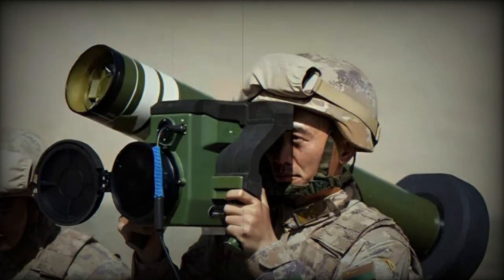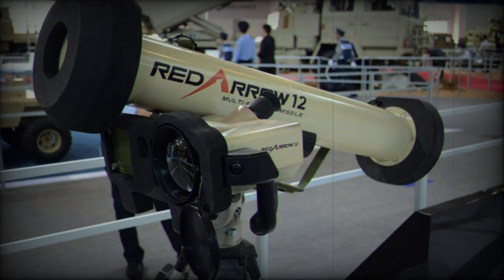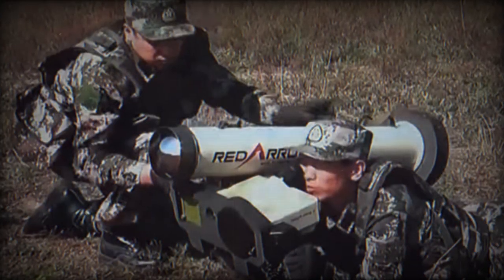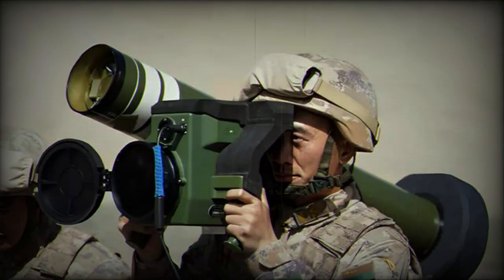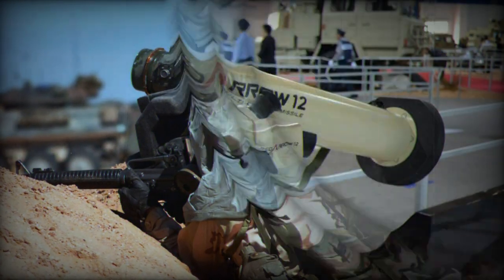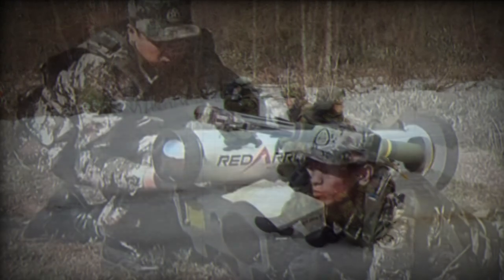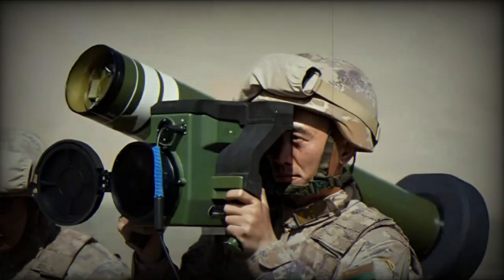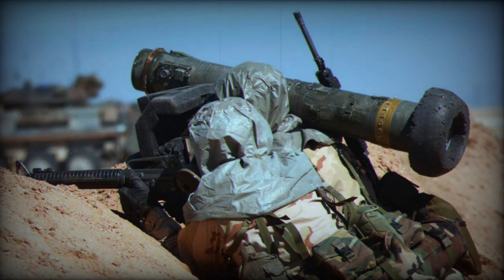China showcases equivalent to US Javelin anti tank guided missile known as HJ 12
In a recent article by China Arms, the Chinese Army's Xinjiang Military District conducted a live-fire exercise in the challenging Karakoram plateau, showcasing its equivalent to the U.S. FGM-148 Javelin Anti-Tank Guided Missile (ATGM), known as the HJ-12, also referred to as the Red Arrow-12.